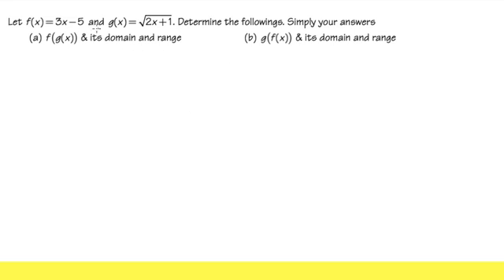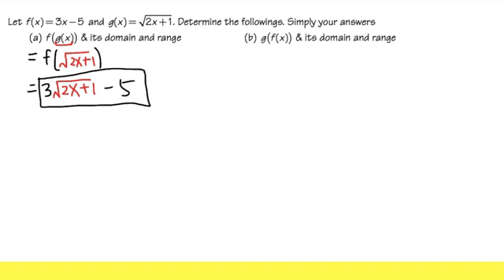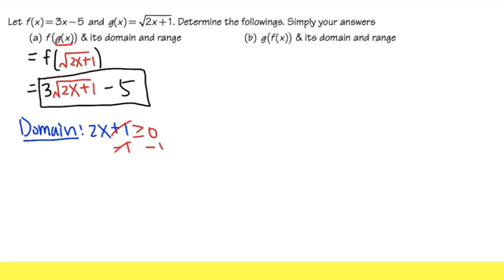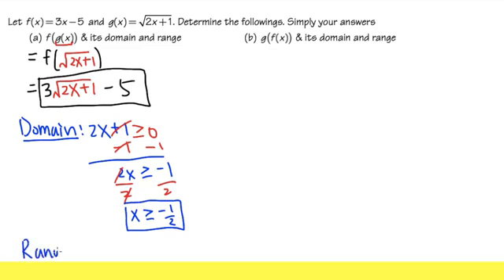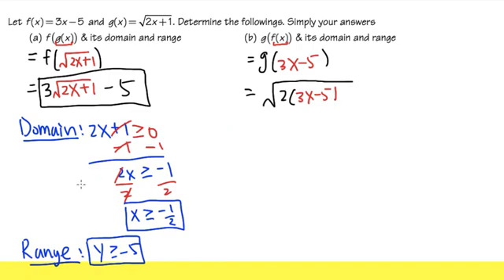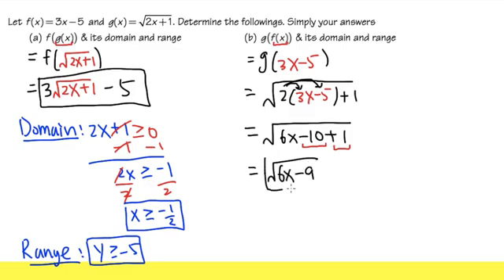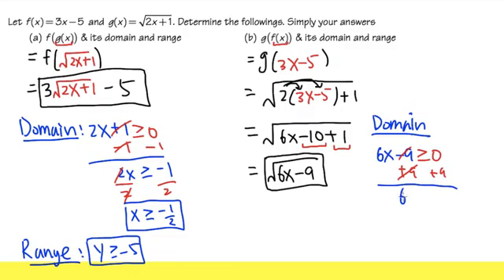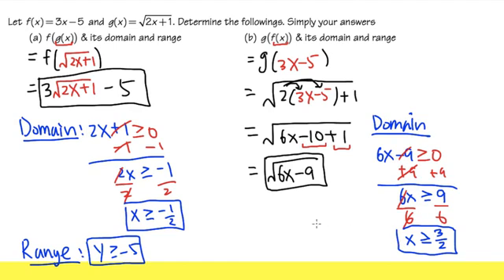How to find the domain and range of a square root function f(g(x)) vs g(f(x))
This algebra and precalculus tutorial will help you find the domain and range of a composited function. We have f(x)=3x-5 and g(x)=sqrt(2x+1), what are the domain and the range for f(g(x)) and g(f(x))?